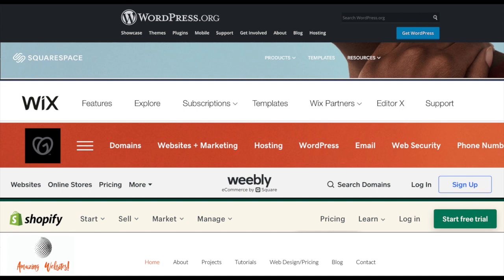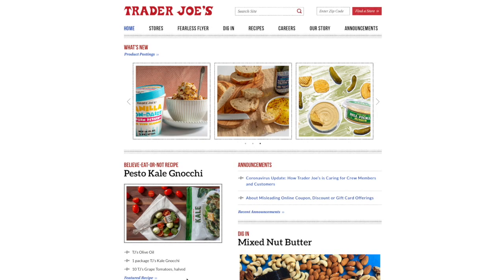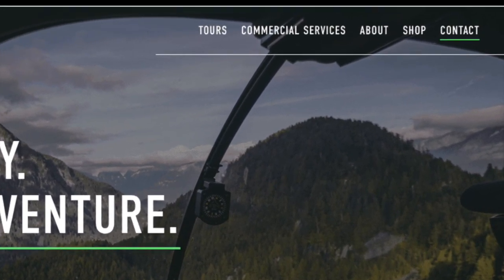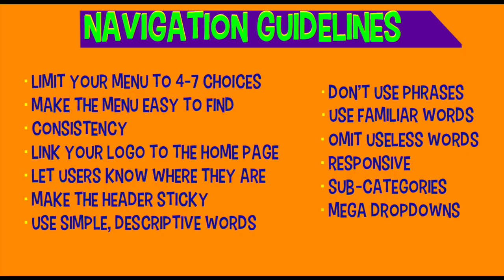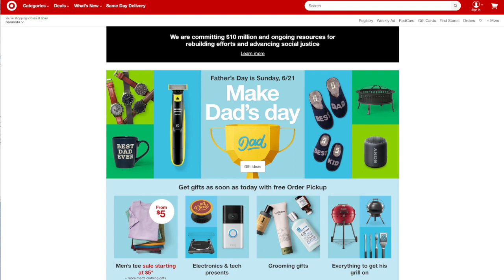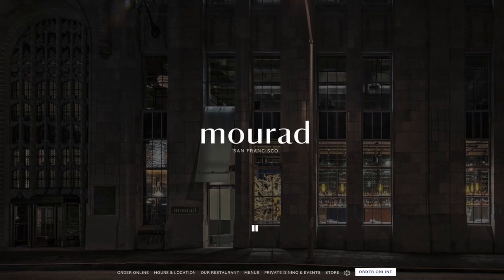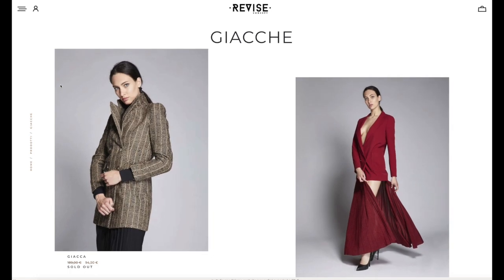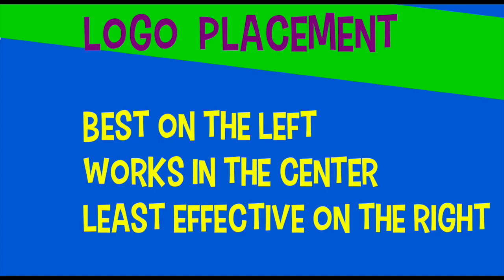HEADERS AND FOOTERS FOR YOUR WEBSITE - PART 1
The header and the footer have largely been ignored. They are important sections of a website. Both contain valuable information. Things are changing.

This is -TUTORIAL #13 -WEBSITES MADE EASY WITH CANDACE

My book: I Need a Website, What Do I Do Now?

My goal is to help small businesses create a good website.

CHAPTERS
00:00 INTRO
01:08 GUIDELINES
02:53 HEADERS
05:49 NAVIGATION
09:11  STICKY HEADERS
11:32 DROPDOWN MENUS
11:53 MEGA DROPDOWN MENUS
13:06 HEADER LOCATION
15:11 HAMBURGERS
16:59 LOGO PLACEMENT
18:43 EXTRA STUFF
19:45 BYE

CREDITS
Websites: Awwards.com